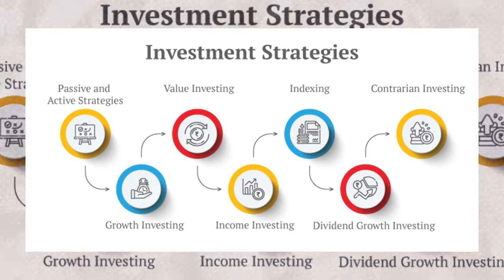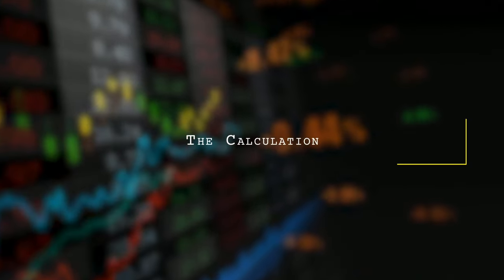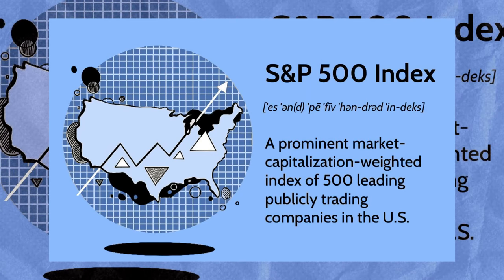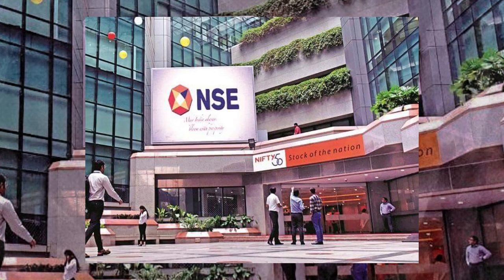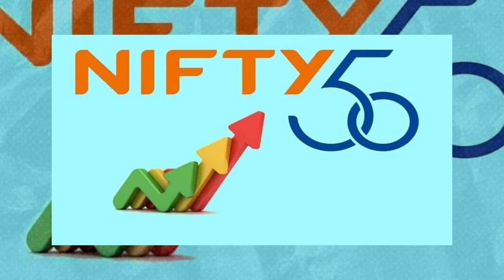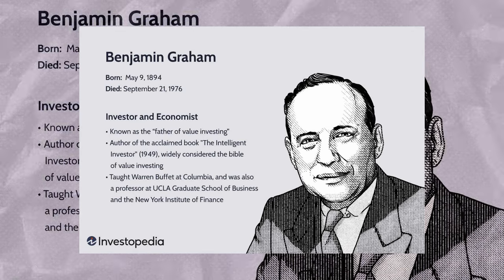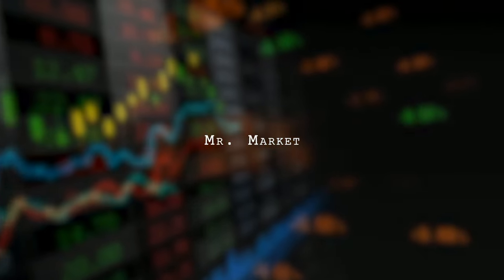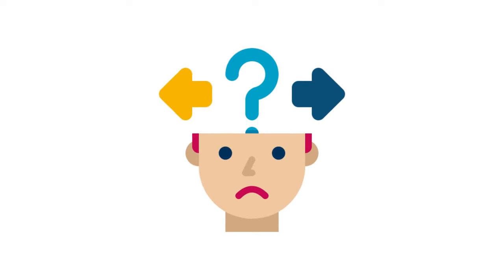Should You Really Be Scared of the VIX? | Pradeep Rajadas | Vlog of Note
This week on Vlog of Note, we’re discussing everything you need to know about the VIX and also debating if you should be scared of it!

Time Stamps:
00:00 - Intro
00:19 - Should you really be SCARED of the VIX?
00:56 - What is VIX?
02:01 - What is Doing now?
04:44 - What should you do about it?